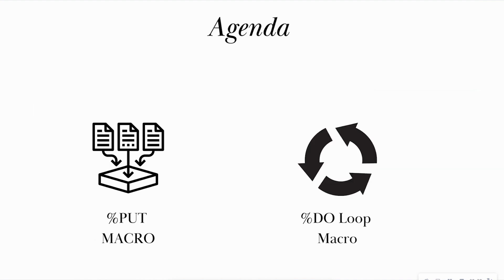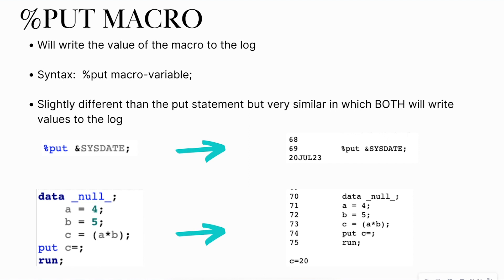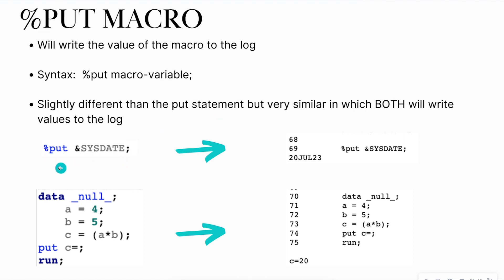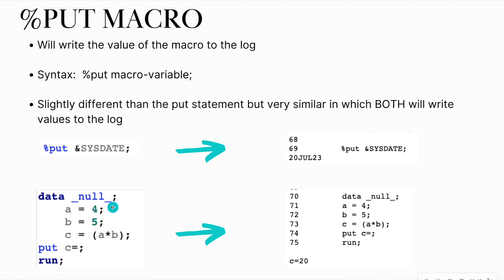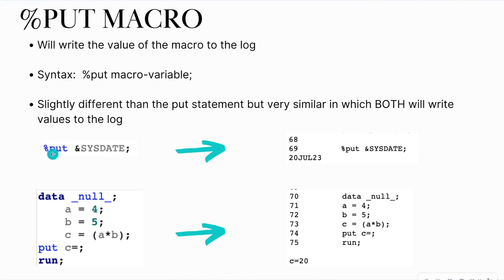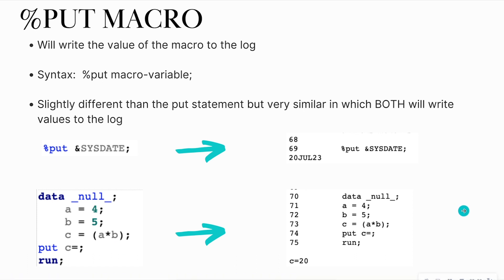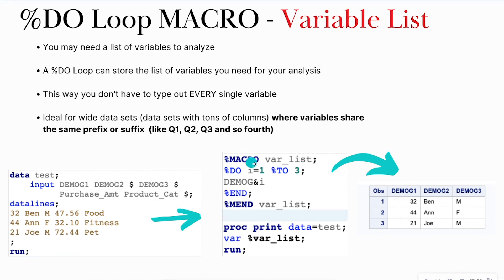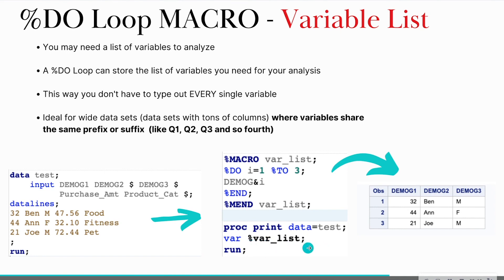SAS MACROS and DO LOOPS (Part 2): SAS for Beginners (Lesson 30)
This is part 2 to learn those tough SAS macros!  We take it up a notch by using %Do Loop Macros in order to store a variable list as a macro, label variables, and run procedures across multiple data sets at once!

Do loops can be hard to understand; however, this video breaks it down fairly simply so you don't have to run away from the loops!

Remember macro programs start with a %MACRO statement and end with a %MEND.  The %DO loop macro goes in between those two statements and start with a %DO, %TO, and %END!  If you remember this you will be good to go!

Here is some of the code from the video.  This is the dataset used first in the video (just copy and paste):

data test;
 input DEMOG1 DEMOG2 $ DEMOG3 $
    Purchase_Amt Purchase_Cat $;
datalines;
32 Ben M 47.56 Food
44 Ann F 32.10 Fitness
21 Joe M 72.44 Pet
run;

Here is the second tutorial datasets on Purchase Amount:

data Purchase1;
 input id amount;
datalines;
1 43.55
2 62.88
3 52.43
run;

data Purchase2;
 input id amount;
datalines;
1 32.11
2 93.12
3 54.16
4 89.99
run;

data Purchase3;
 input id amount;
datalines;
1 15.31
2 102.15
run;